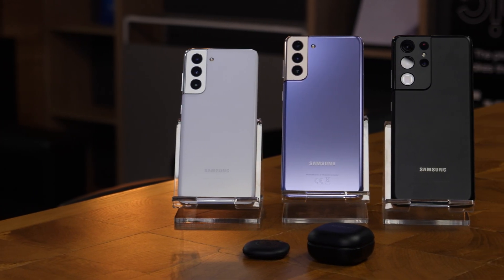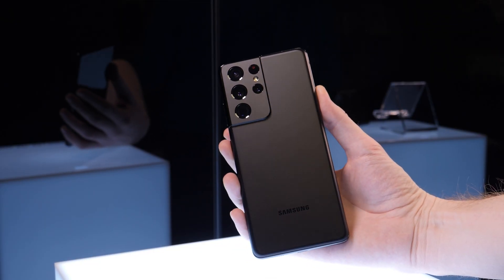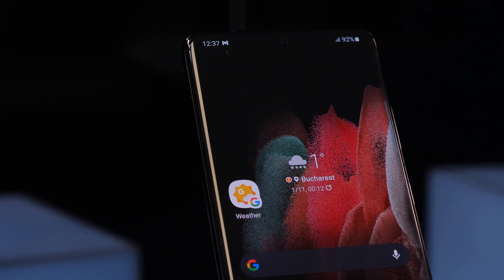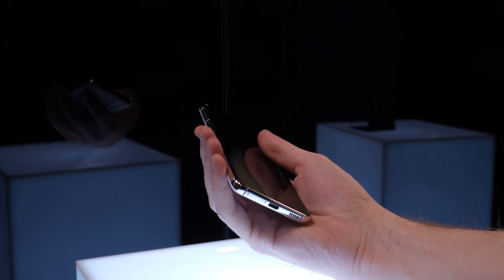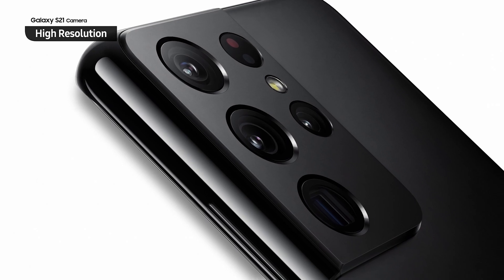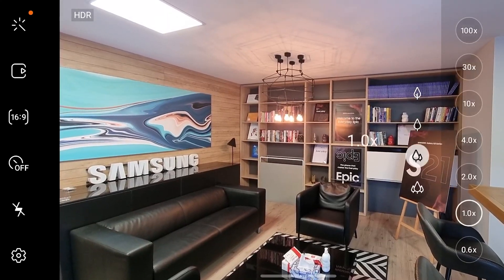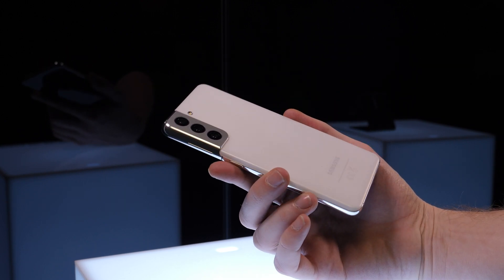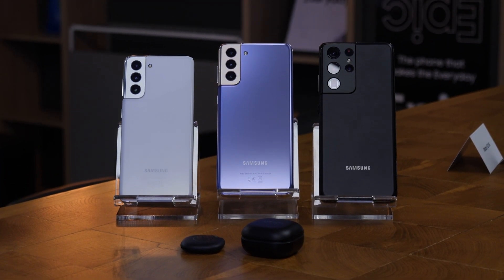Galaxy S21, S21+ & S21 ULTRA - First Look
These are the new flagships from Samsung, the Galaxy S21, S21+ and S21 Ultra, all three sporting the latest CPUs, the latest camera tech and more.
This is everything you need to know about them, before making that painstaking decision to fork more than 1000 USD for the one of the best Android flagships ont he market.
Keep in mind, there are some differences in display, battery and cameras but alas, all three of them have a High Refresh Rate screen.